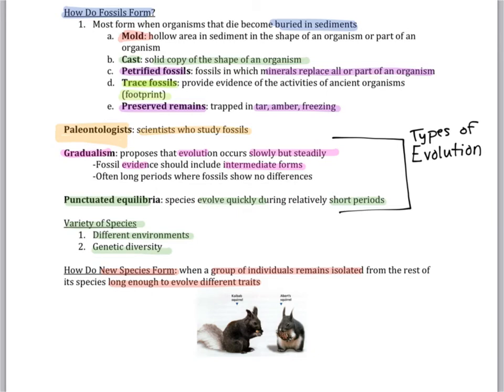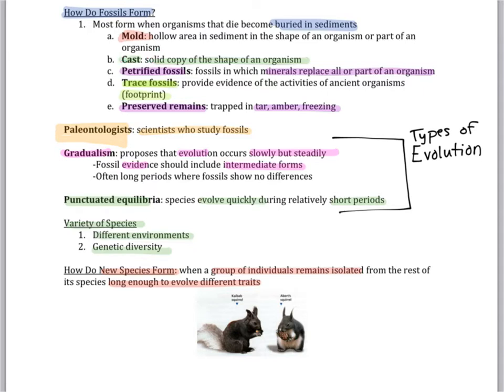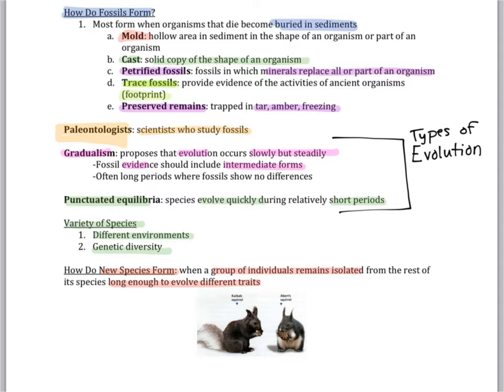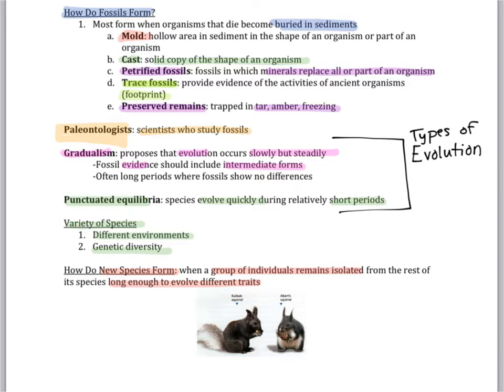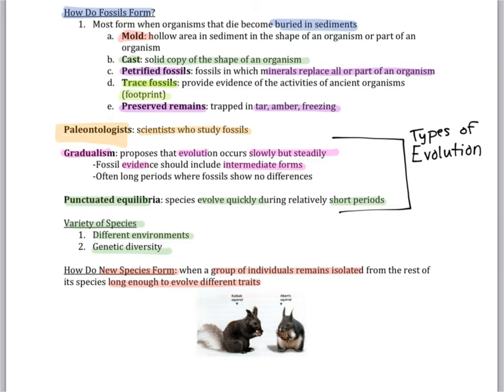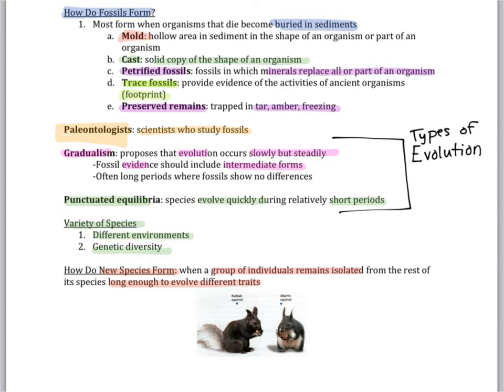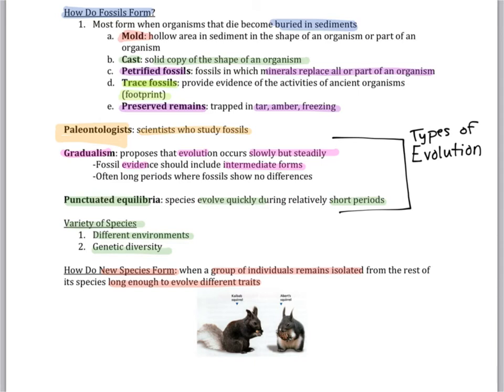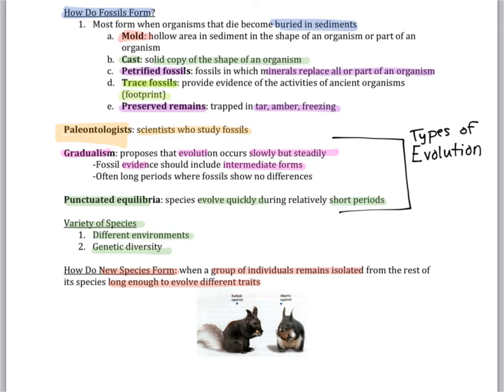7th Grade 7-2